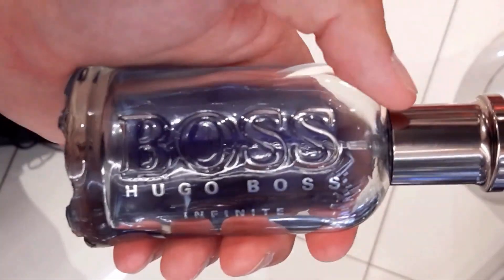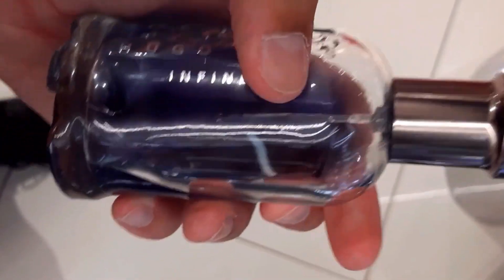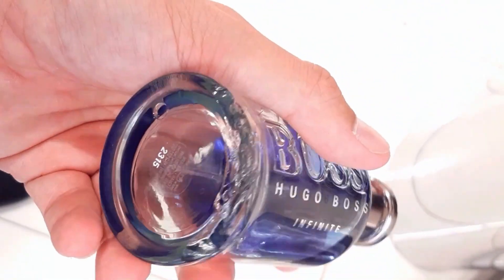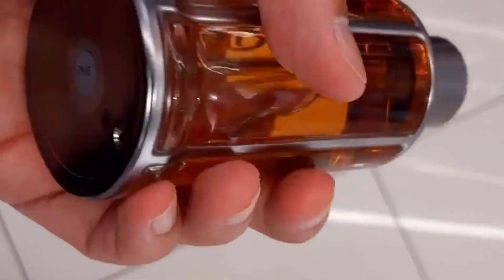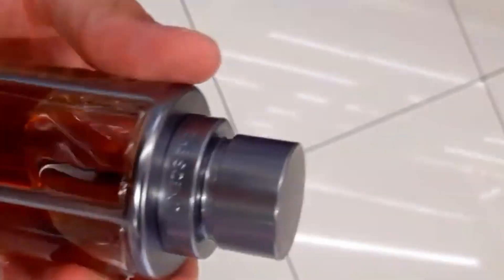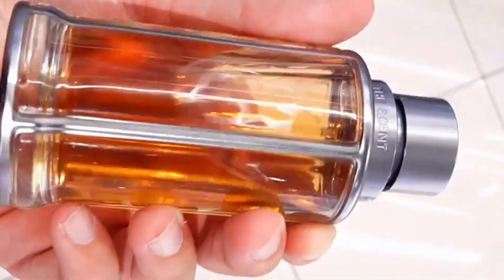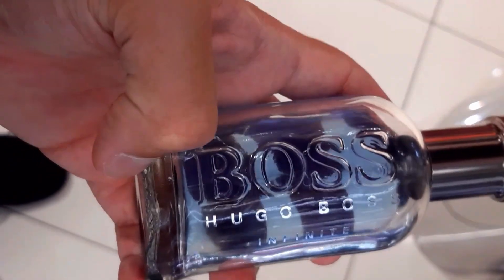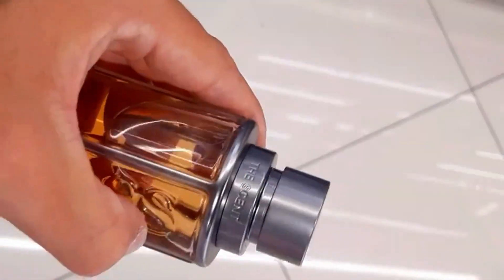Best Hugo Boss? | The Scent Le Parfum VS Bottled Infinite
Hugo Boss Bottled Infinite Eau de Parfum
Hugo Boss THE SCENT Le Parfum